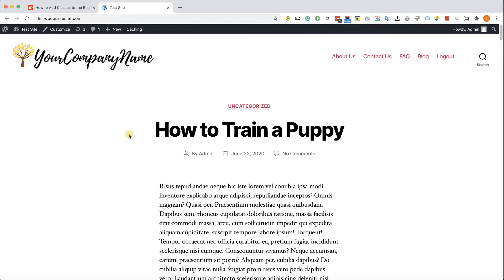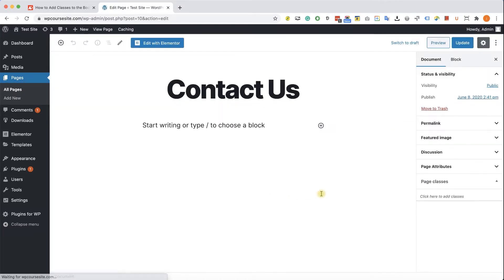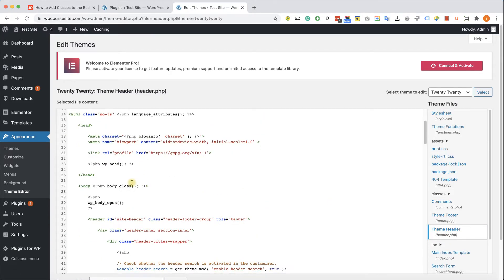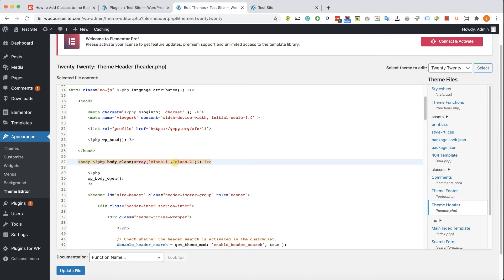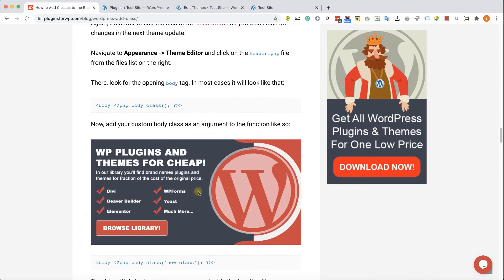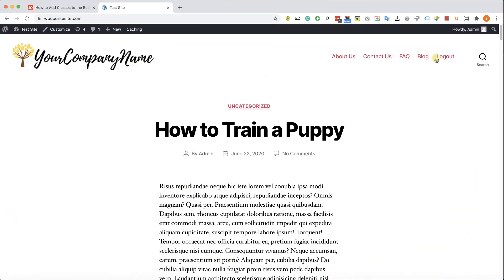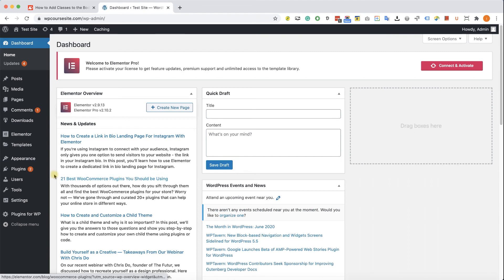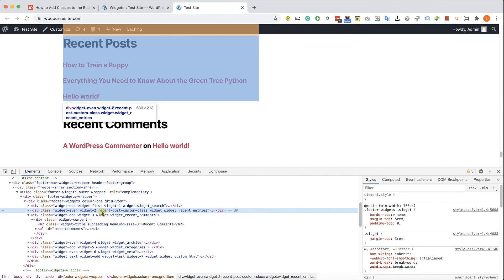How to Add Classes to a Body Tag, Menu Links and Widgets in WordPress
In this video, I will show you how to add a body class, menu link class, and widget class in WordPress.

If you're using the function methods, make sure to use a child theme: